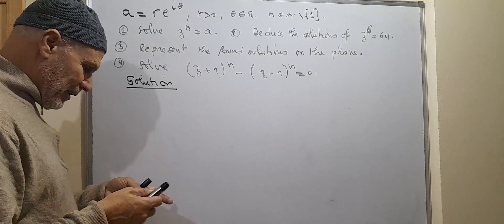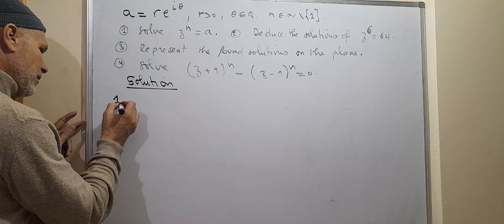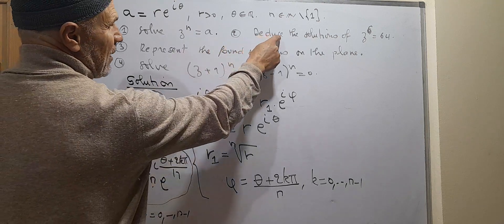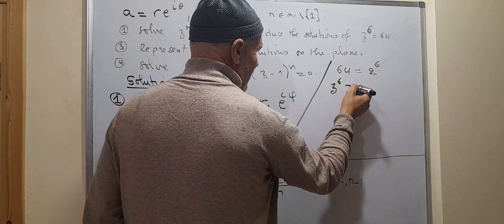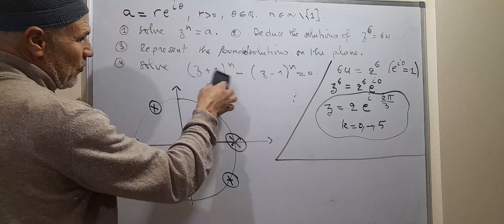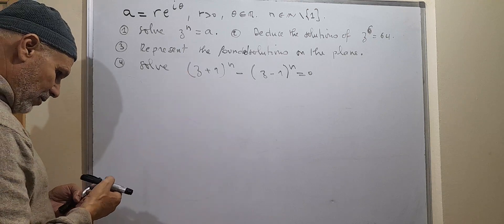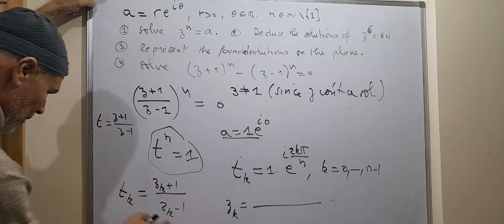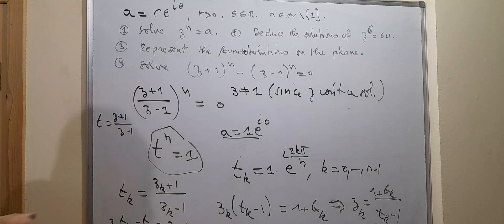Midterm exam exercise: complex numbers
complex numbers equation. geometric representation. exponential form of a complex number.